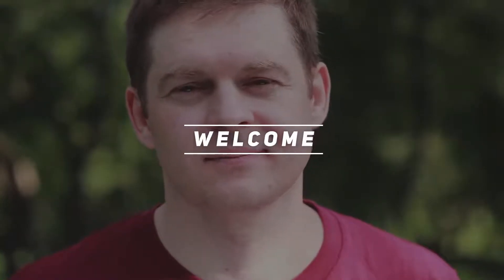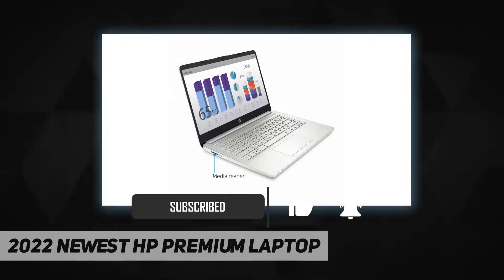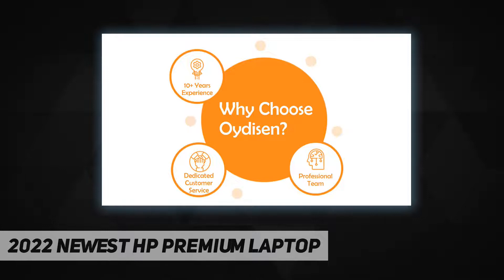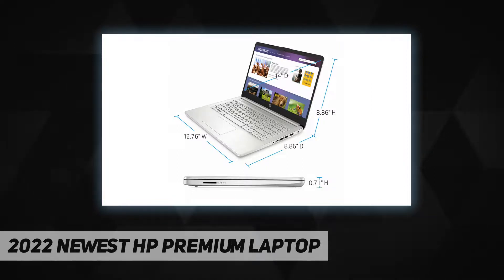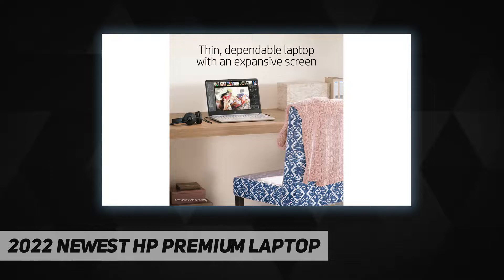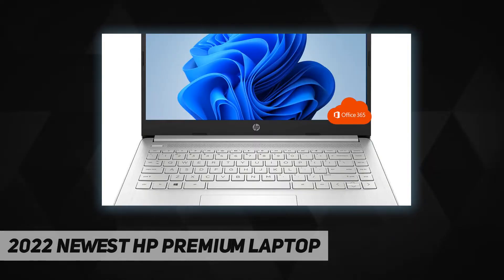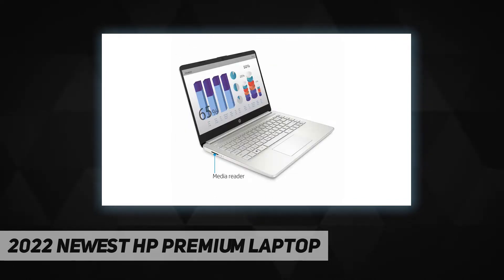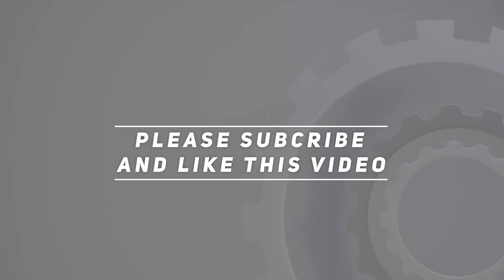2022 Newest HP Premium Laptop - Review 2023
2022 Newest HP Premium Laptop - 2023